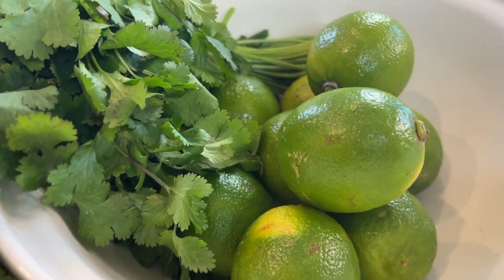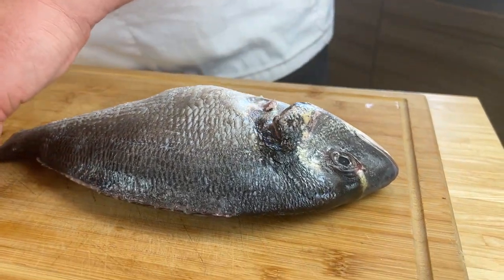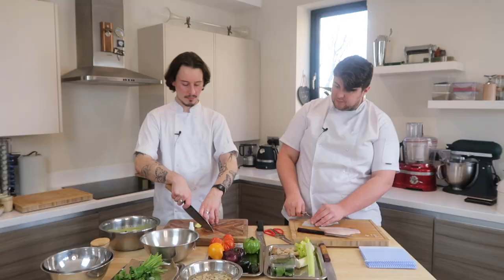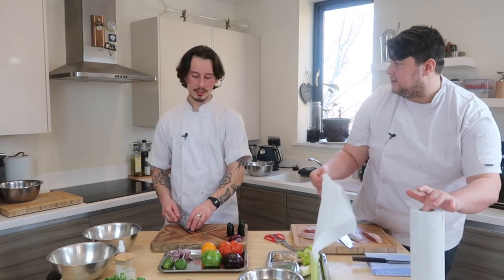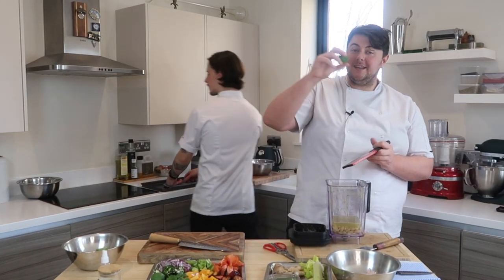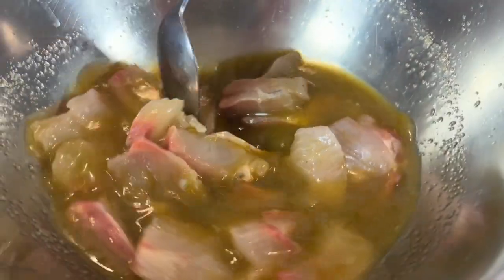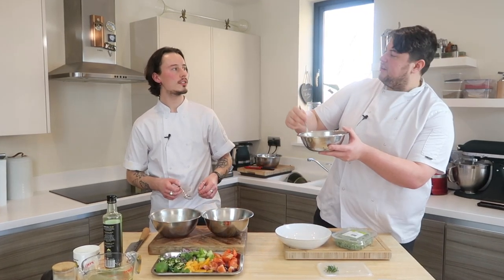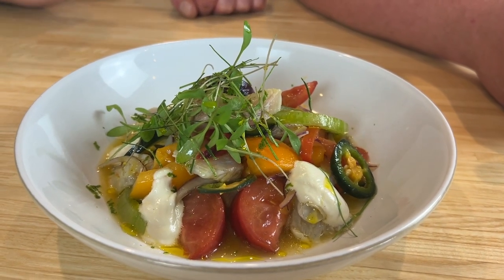Sea Bream Ceviche! with Tristan Thorndycraft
For this recipe, and thousands more, live cook-a-longs, 1-1 coaching via live chat, video tutorials, chef guides, cheat sheets and access to a private members social community sharing tips, tricks and inspiration for all skill levels...